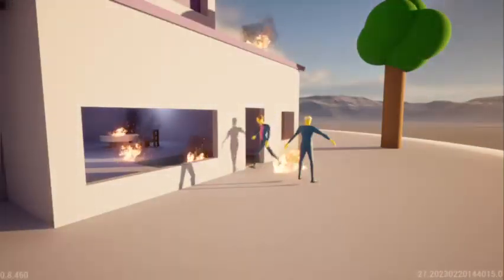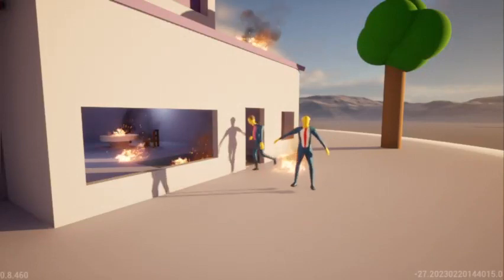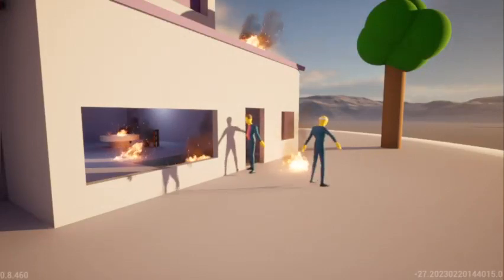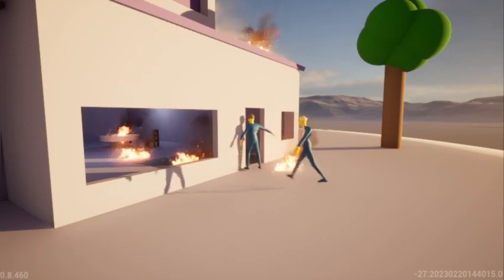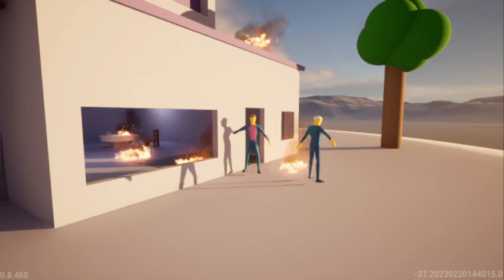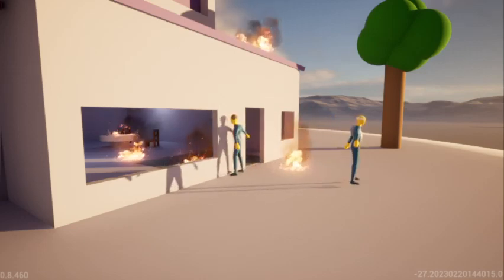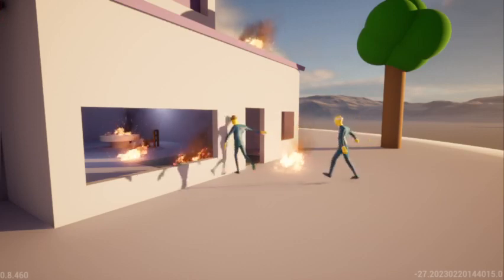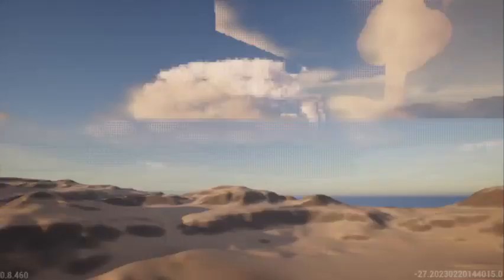UnlimitedSteam Episode 20230220144015 - Buddhist Vegetarianism (No Chat)